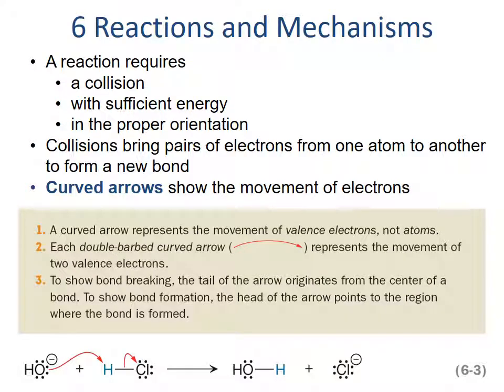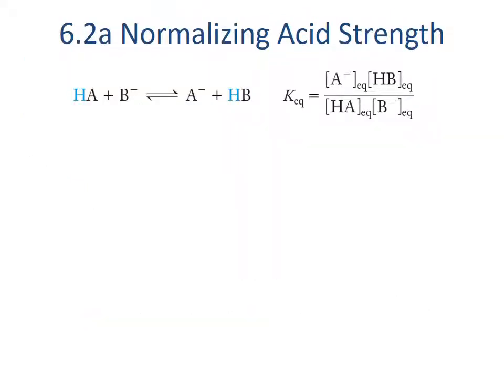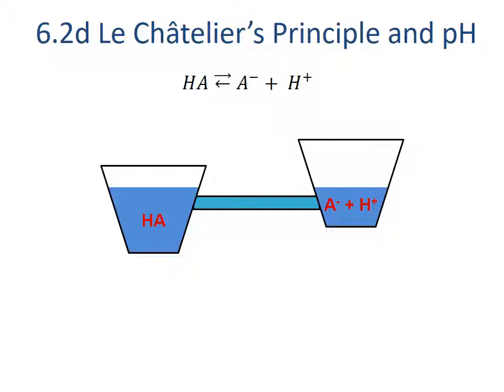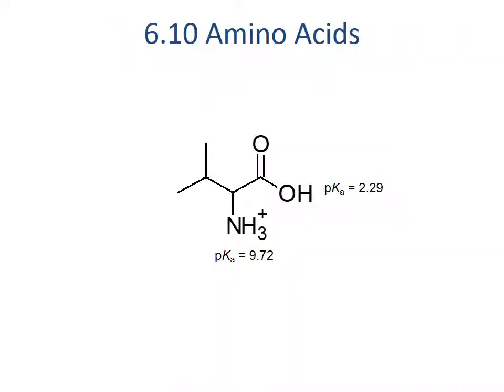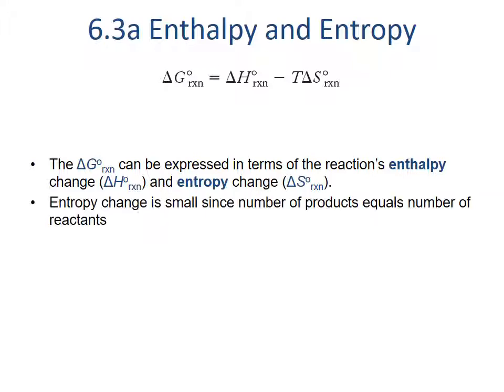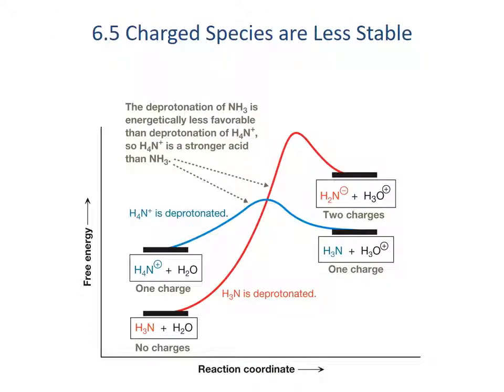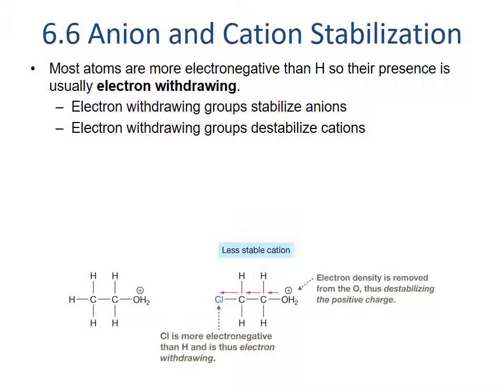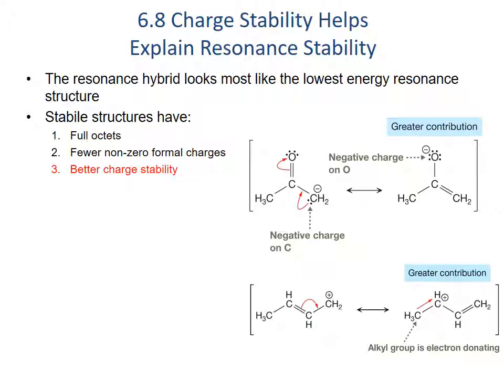205 Ch 6 1to6 9 Acids Bases and Curved Arrows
Organic Chemistry 1 video for Acids and Bases and Charge Stability based on Joel Karty's "Organic Chemistry: Structures and Mechanisms" Chapter 6